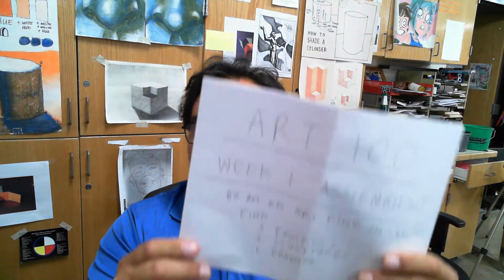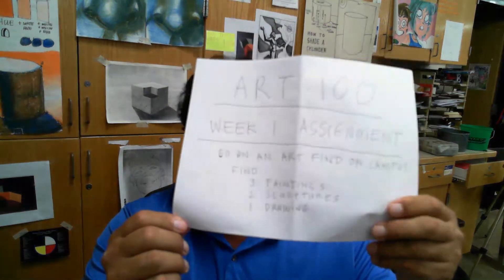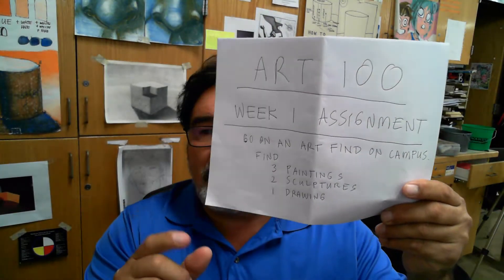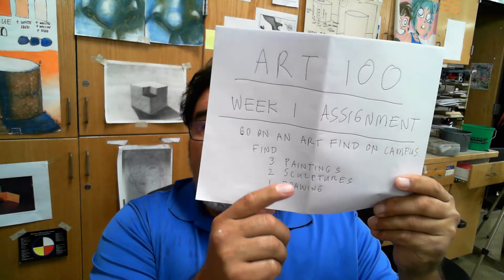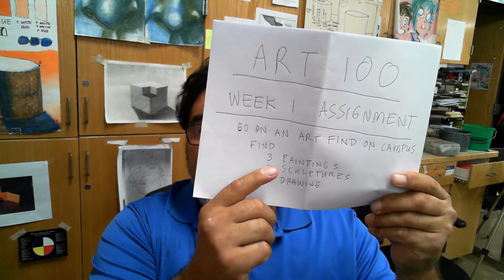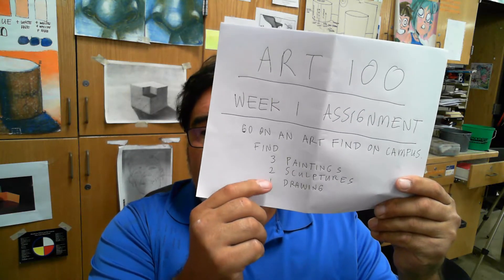Assignment #1 do an ART Find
Do an Art Find
Each person will need to find 5 works of art in on the SMSU campus or Marshall Area
find 3 paintings, 2 sculptures, and 1 drawing.
-Subjectively define what you see before you. how does it make you feelor react!
-Record its name, its medium, and its dimensions.
-Define what is objectively, what is the subject, what is the color choices, etc.
-Reflect the idea is it “GOOD” Art.